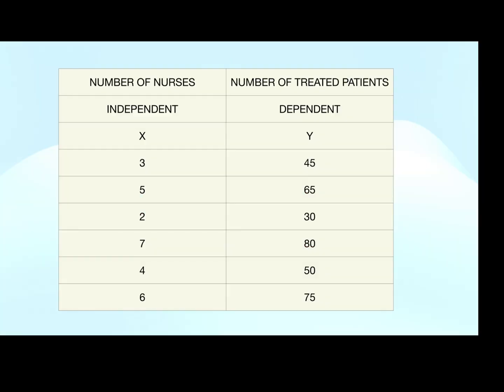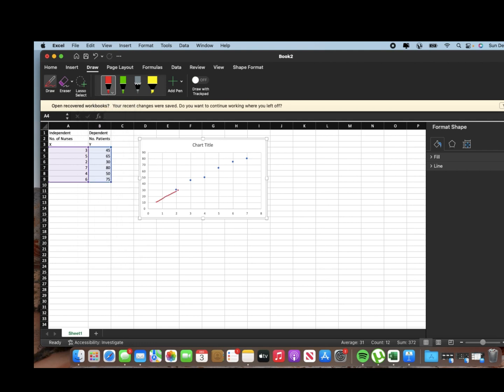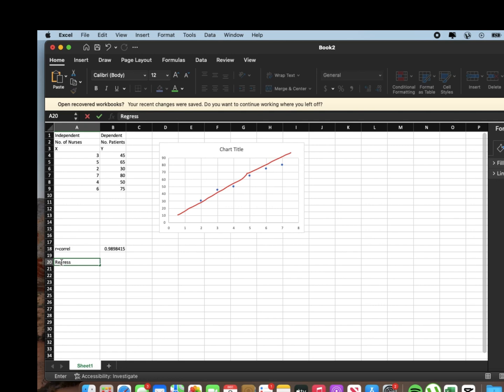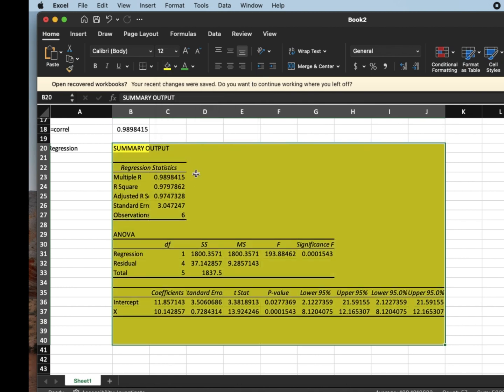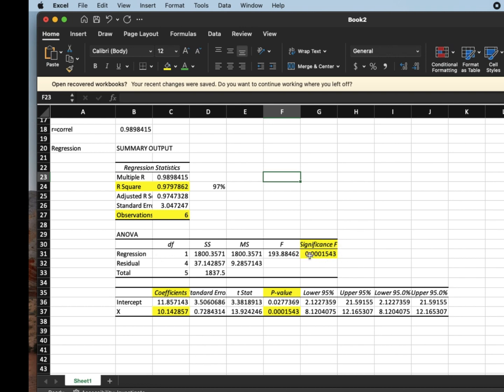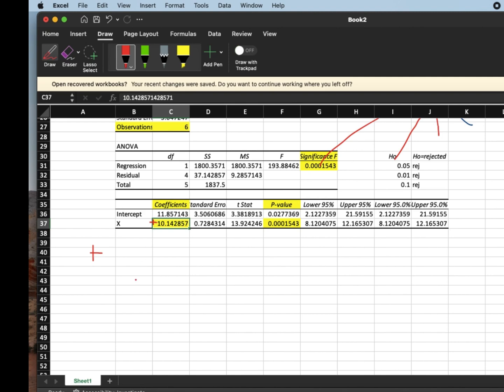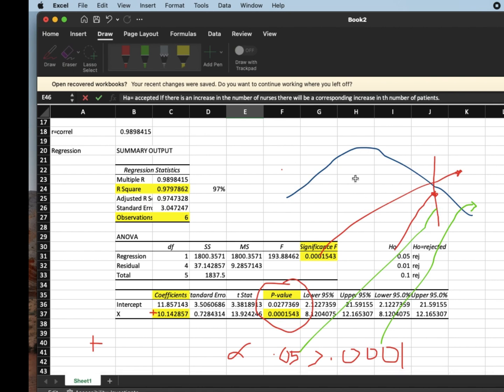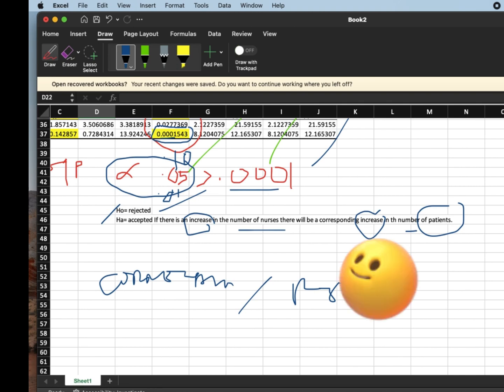CORRELATION AND SIMPLE LINEAR REGRESSION FOR HEALTHCARE MANAGERS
Explore the dynamic realm of healthcare management through my latest YouTube video! 🏥📊 Dive into the intricate world of correlation and regression tests, unraveling the statistical tools that empower healthcare managers. Discover how these analyses unveil valuable insights, guiding informed decisions for optimizing patient care, resource allocation, and operational efficiency. Join me on this data-driven journey, where we bridge the gap between statistical techniques and healthcare management, empowering you to make impactful decisions in the ever-evolving healthcare landscape. 💡🌐